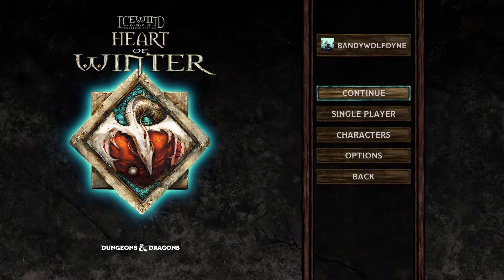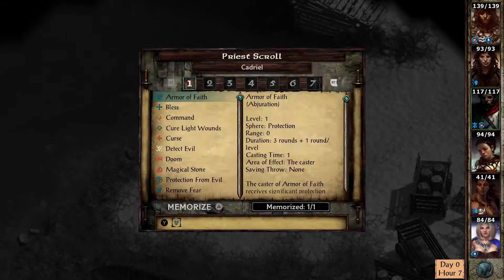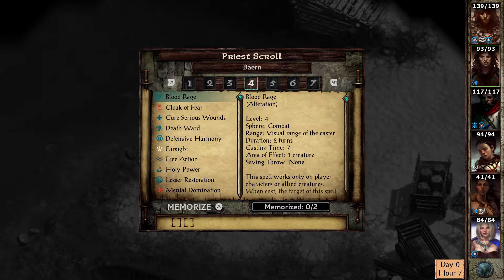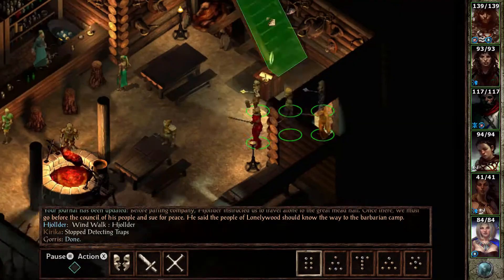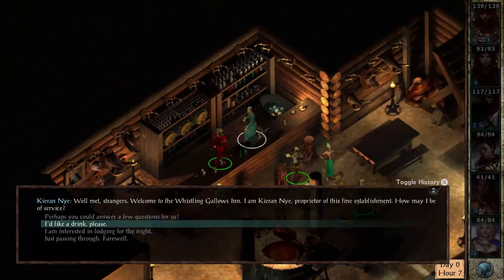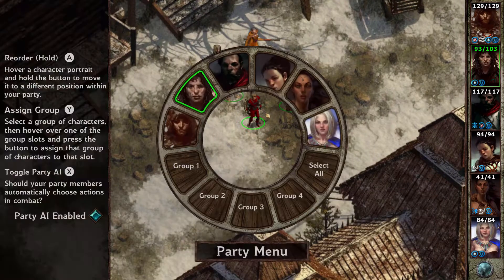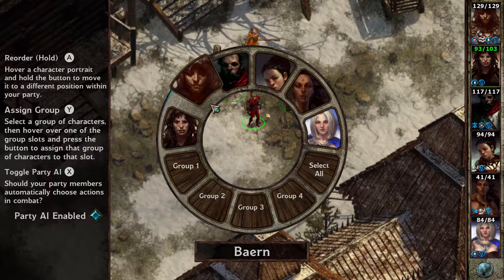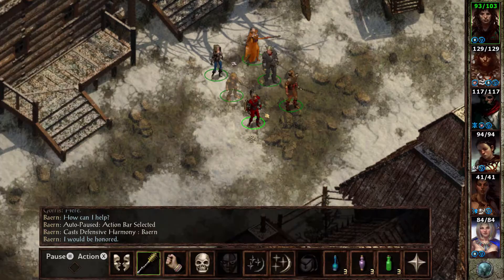Untouchable - Icewind Dale: Enhanced Edition Achievement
Icewind Dale: Enhanced Edition for Xbox One

Untouchable - Reduce Armor Class to -15 or lower.

This video is an individual guide for the specific achievement listed. It gives location of achievement both spatially and when you will find it, as well as an explanation on how to fulfill the criteria needed to get the achievement.